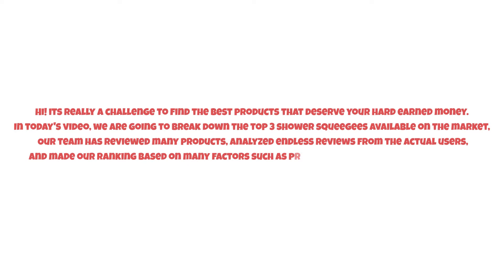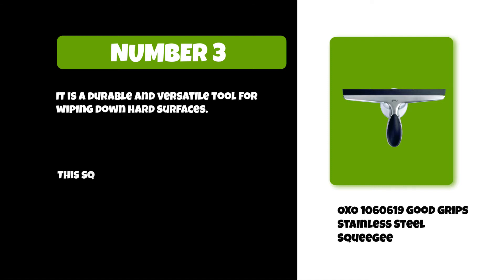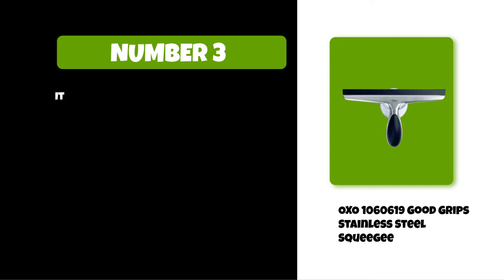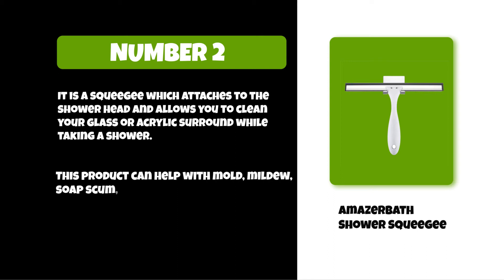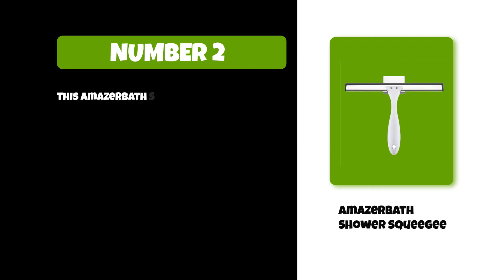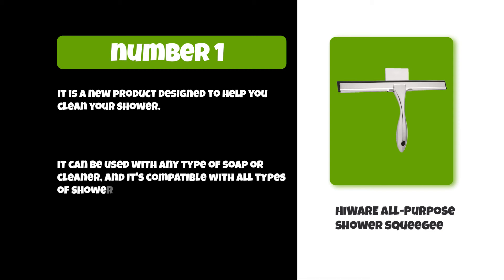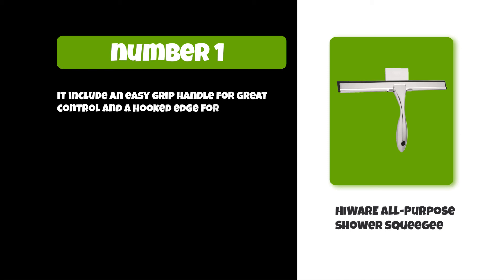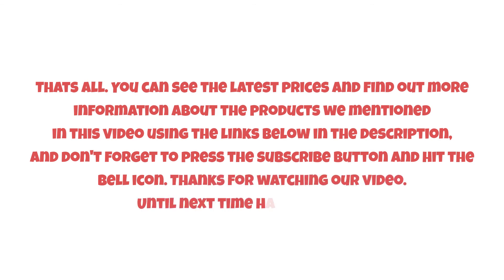Best Shower Squeegee Options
Follow the links given below to check the product prices:

HIWARE All-Purpose Shower Squeegee:

AmazerBath Shower Squeegee:

OXO 1060619 Good Grips Stainless Steel Squeegee:

0:00​​ Best Shower Squeegee Options
0:35 OXO 1060619 Good Grips Stainless Steel Squeegee
1:14 AmazerBath Shower Squeegee
01:56 HIWARE All-Purpose Shower Squeegee
02:37 Closing Remarks & Subscribe To Our Channel